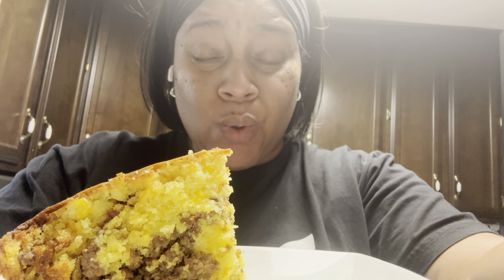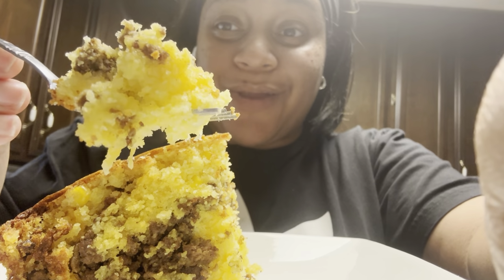Simple Casserole Recipe | Southern Dish | Dinner Idea | Mexican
Don't miss Giveaways, Wig Reviews, Cooking Videos, Vlogs, Hauls, and so much more.

(paid link)

FAQ:
Q: How can I send you fan mail, reviews, gifts?

southern cornbread recipe
traditional cornbread recipe
cornbread mix cornbread recipes
jiffy cornbread
casserole dish
casserole pan
chicken casserole
main dish casserole recipes
casserole recipe
mexican cornbread recipe
mexican food
mexican restaurant
dinner recipes
dinner ideas
easy dinner ideas
dinner ideas for two
dinner ideas for tonight